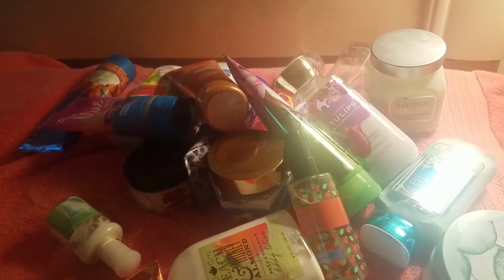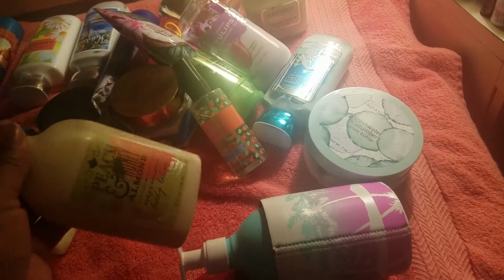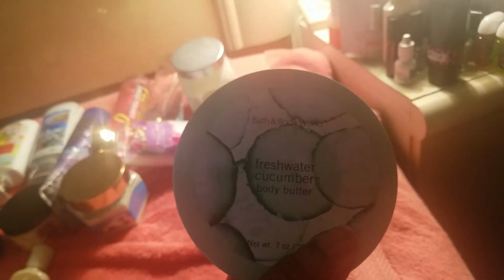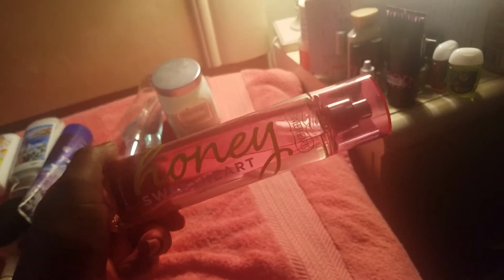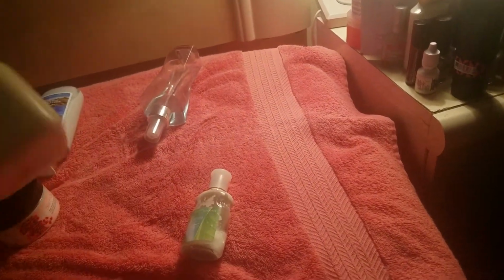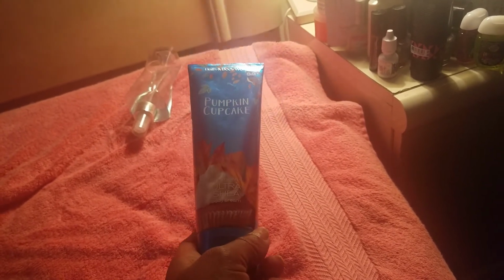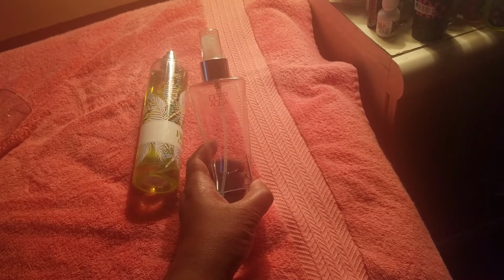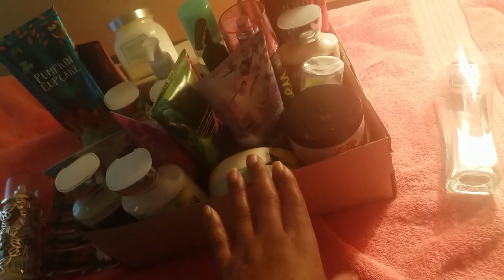BATH & BODY WORKS PROJECT USE IT UP 2018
I was inspired to do this version from Elleness makeup pan that palette.I'm curious to see if this version gets copied by a certain ones that uses my ideas and info with no credit to me but mentions of others. Because out of them few only, I did this first. I always give credits of inspire and never judge situations without all info in any situation. This is a fun project to do and it's all over YouTube for various items but mine is bath and body works fall edition 2018. Done before other that copied my info I dont know what's happening as to my ideas being taken and not credited its wrong.